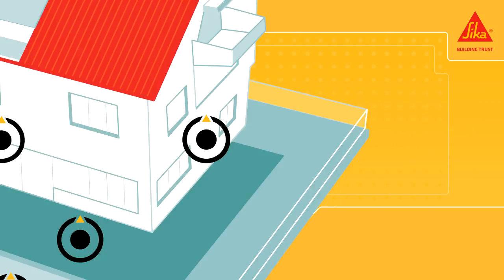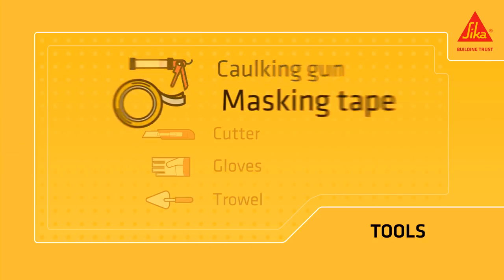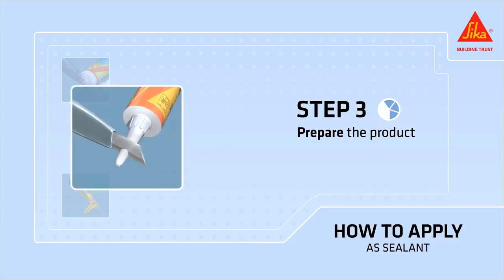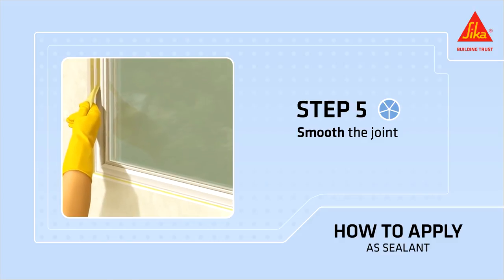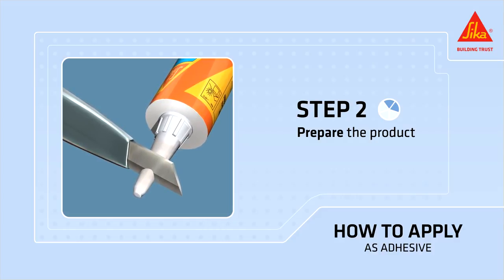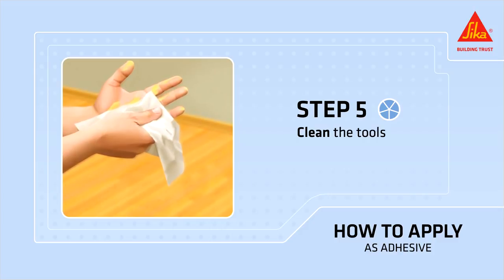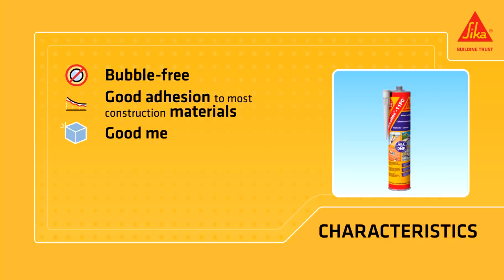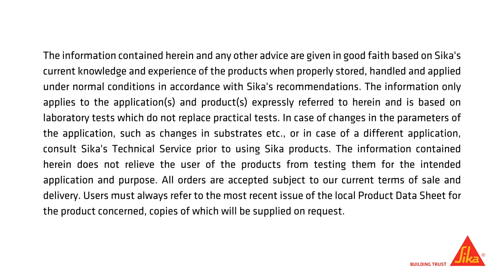How do I use Sikaflex®-11 FC+?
Sikaflex-11 FC is a one-component non-sag, gun-grade and trowel-grade construction adhesive. the product is a polyurethane adhesive formulated with a special moisture-cured polyurethane with an accelerated curing time.